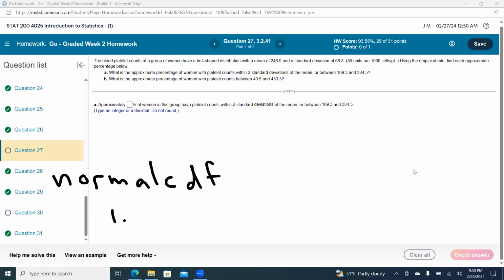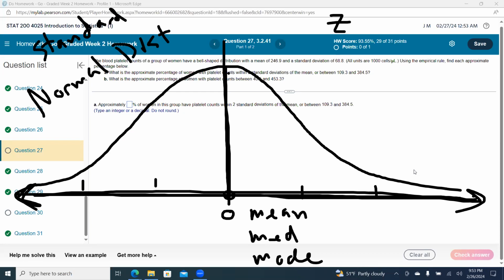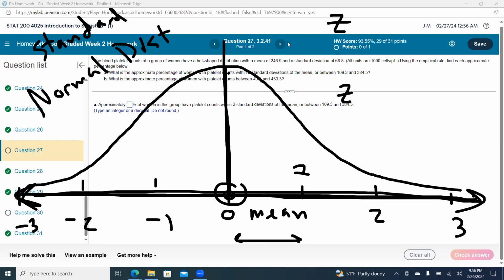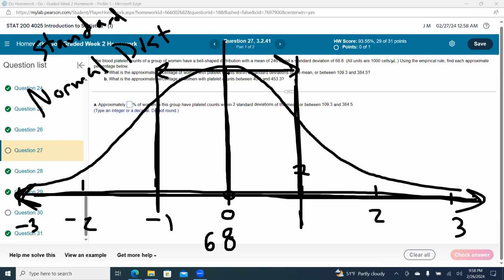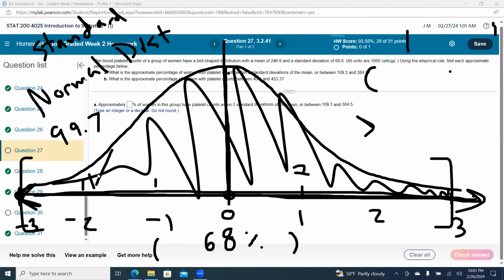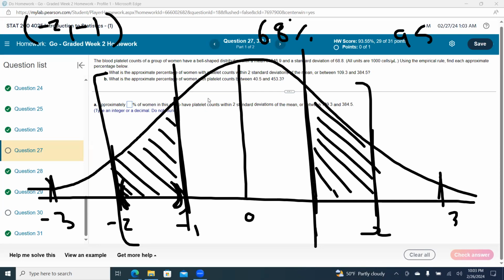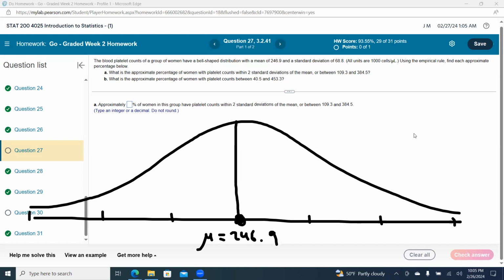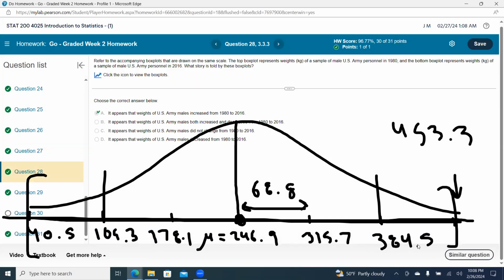Empirical Rule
Describing the simple Empirical Rule and Introducing the Empirical Formula